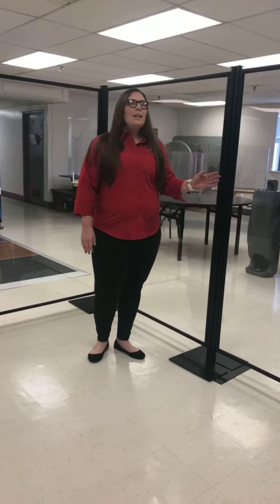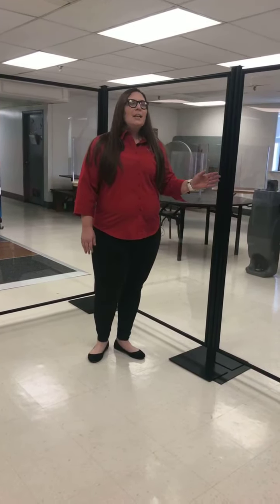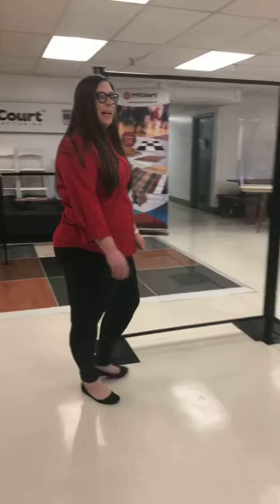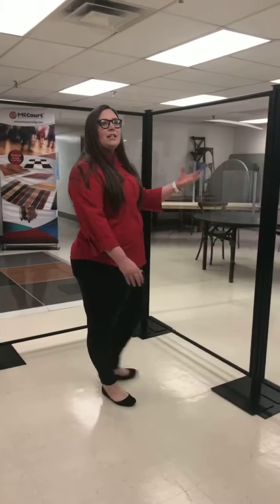Sneezeguard Solutions Facebook Live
Check out our Facebook live video from December 22, 2020 for an explanation of our Body Guards!

Follow Sneezeguard Solutions, a divison of McCourt Manufacturing, on Facebook to get notified when we go live!